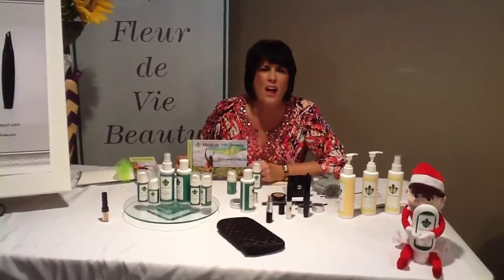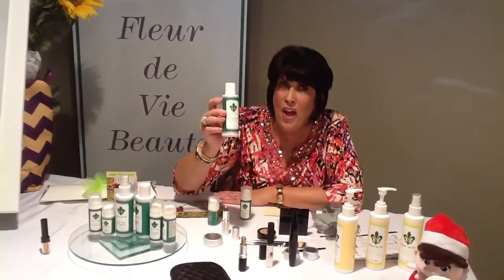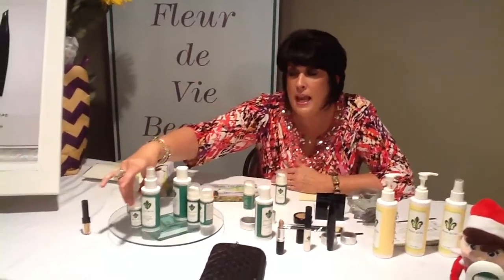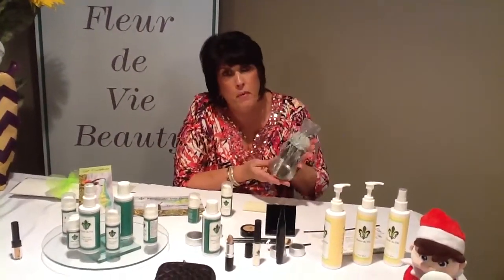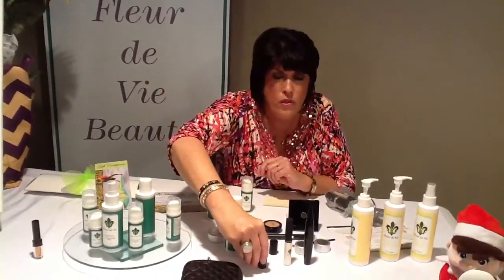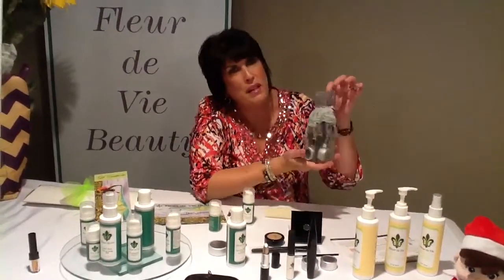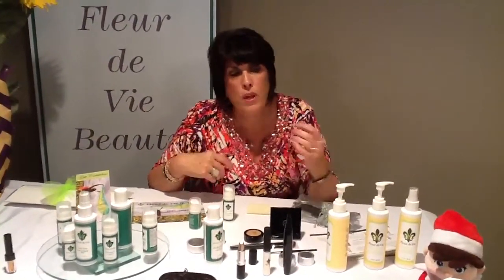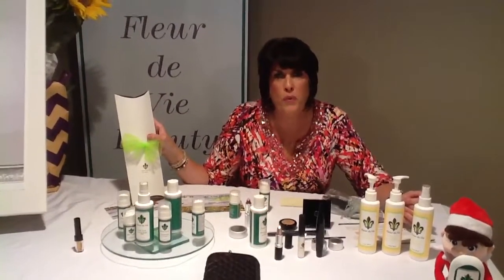Fleur de Vie Beauty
Hostess Reward Bonus